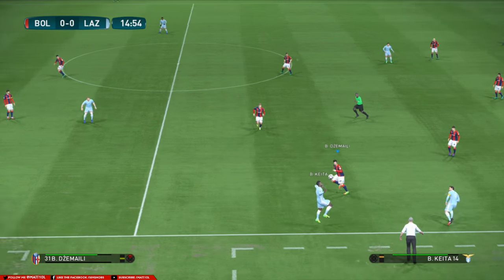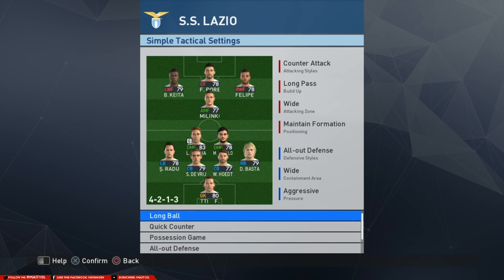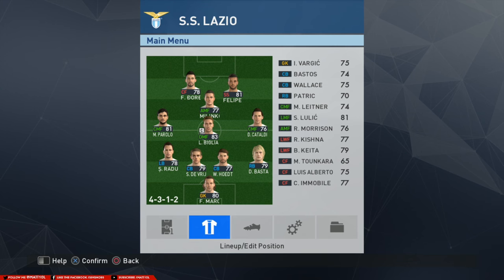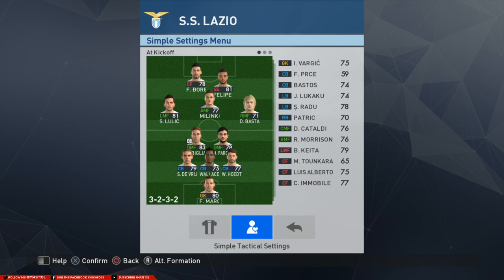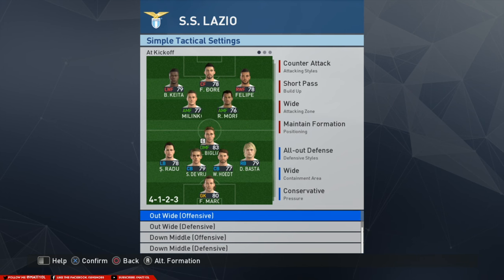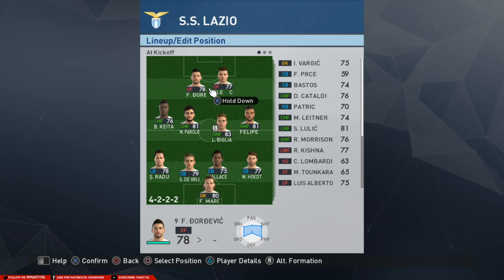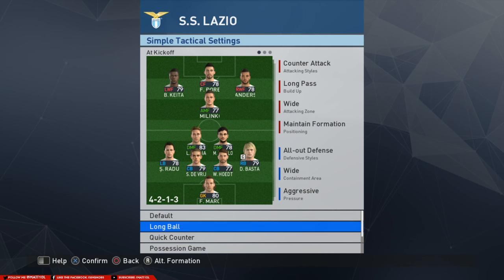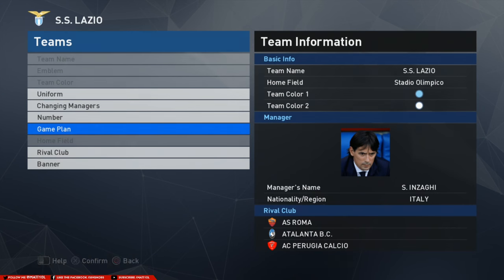PES 2017 | CRACKING THE ATTACK/DEFENSE LEVEL CODE...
«Finally! The attack/defense levels code have been cracked! Check out this video to find out how!

►►► Simple Tactical Settings & Level/Color:►►►

√ Long Ball → GREEN/ORANGE
√ Quick Counter → GREEN/ORANGE
√ Possession → GREEN/GREEN or GREEN/ORANGE
√ All Out Defence → ORANGE/ORANGE
√ All Out Attack → ORANGE/ORANGE
√ Out Wide (Offensive) → GREEN/GREEN
√ Out Wide (Defensive) → BLUE/BLUE
√ Down Middle (Offensive) → GREEN/GREEN
√ Down Middle (Defensive) → BLUE/BLUE

▬ Next Upload: FIFA 17 Manager Mode | Episode 7
▬ Next Upload Date: Monday 3.27.17
► Interested in joining the Union for Gamers Curse Network?